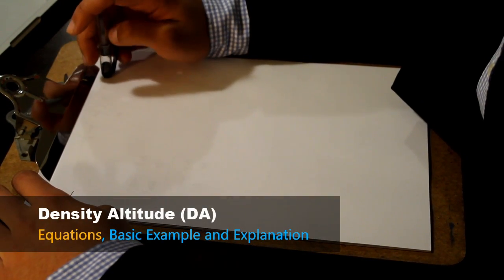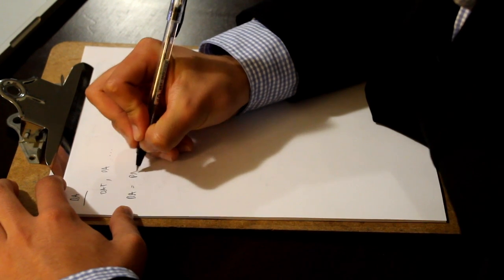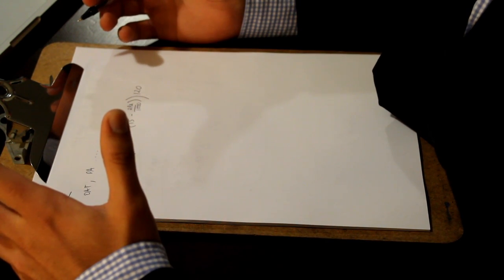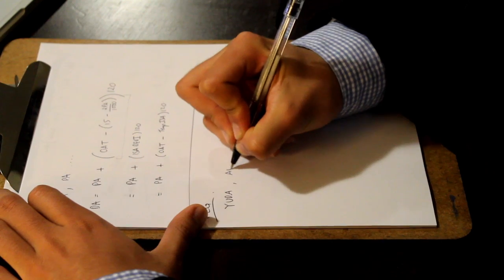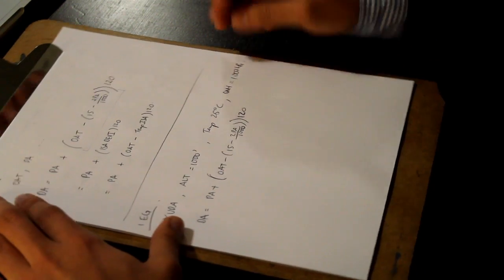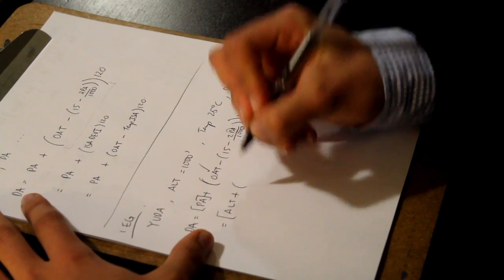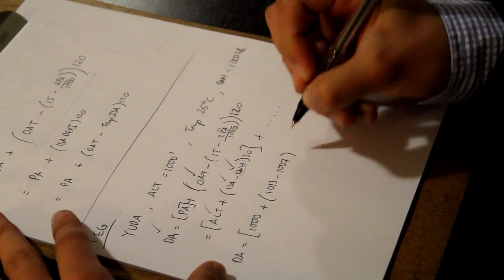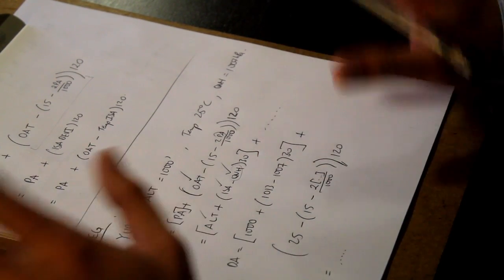Pressure Altitude Density Altitude Basics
My explanation, a basic example of each altitude type and the equations associated with them. This video is more theory inclined rather than practical.